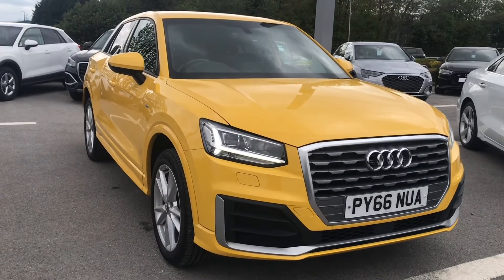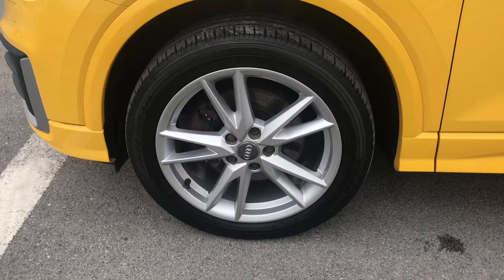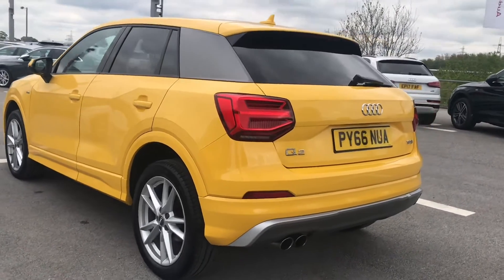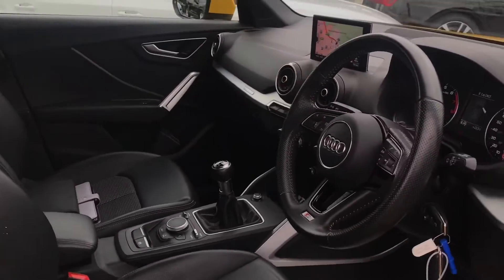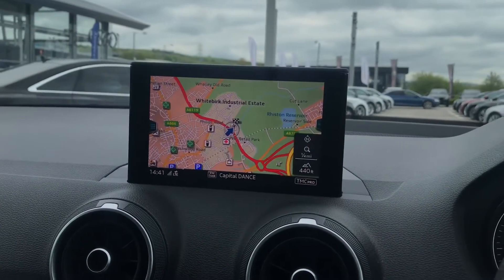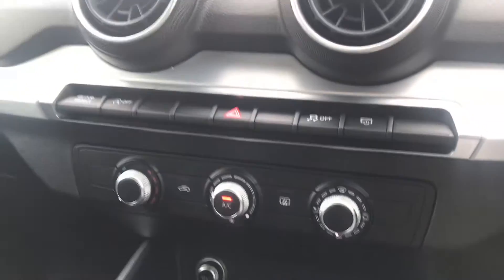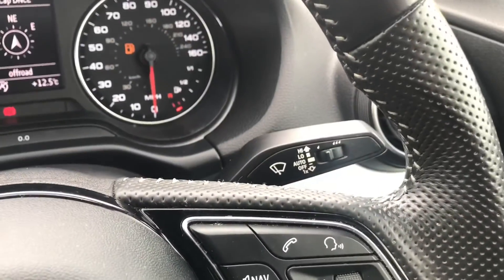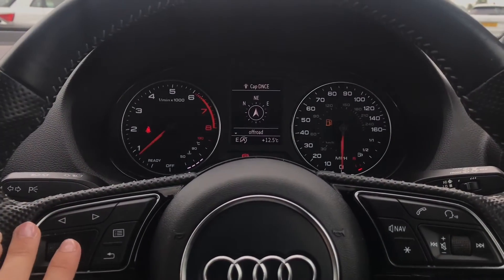Audi Approved Q2 S-Line 1.4 Petrol Manual | Blackburn Audi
Just into our stock, this Audi Q2 in Vegas Yellow, is now available for sale from Blackburn Audi.

Reg number: PY66 NUA
Fuel: Petrol
Transmission: Manual
Engine Size: 1.4
Mileage: 29,725 miles

Features include:
Fabric "Pulse"/leather combination
Illuminated door sill trims with S logo
Dark-tinted windows (privacy glass)
18in Alloy Wheels - 5-Spoke Y Design
Cruise control
Audi Drive Select
Audi Pre-Sense Front with Pedestrian Recognition